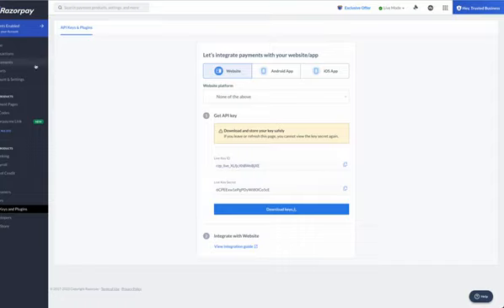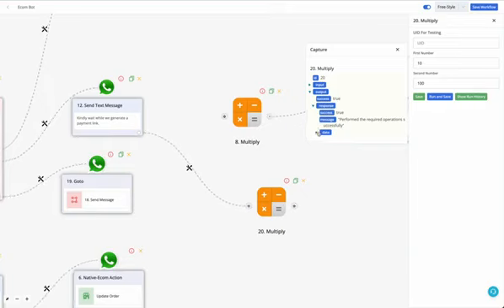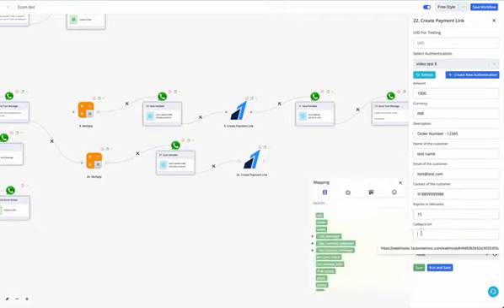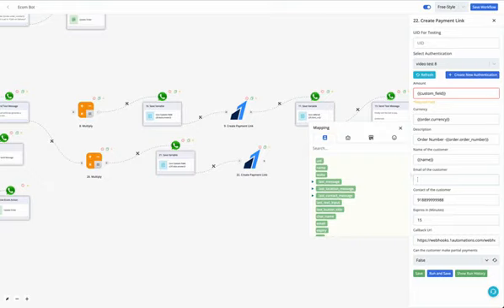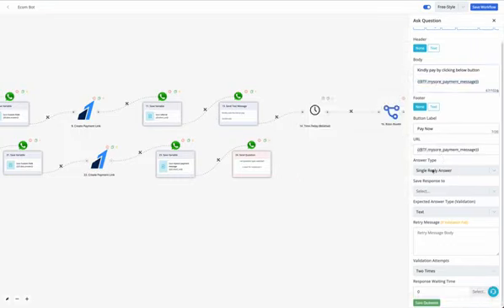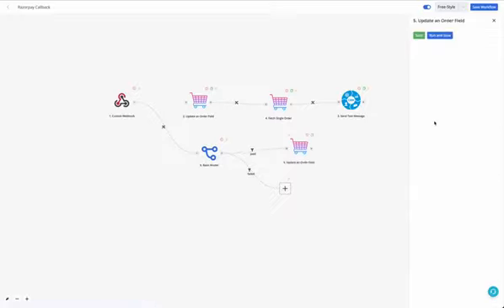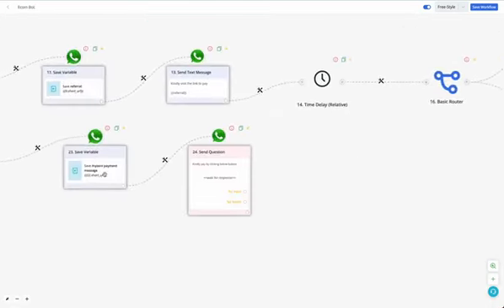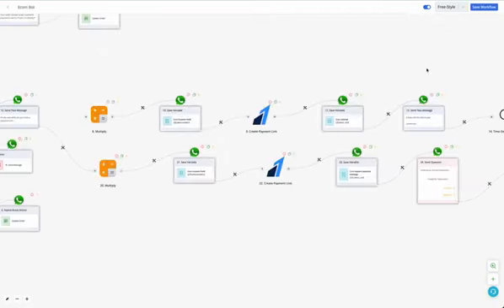How To Collect Payment Via Razor pay For WhatsApp Native Commerce Using Atharva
- How to Apply for WhatsApp API and Create a Channel

Note:  This channel is for "EVERYONE" who wants to learn "Complete WhatsApp Marketing & Automations using Official API"

For WhatsApp API & Marketing Solutions : WhatsApp @ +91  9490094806